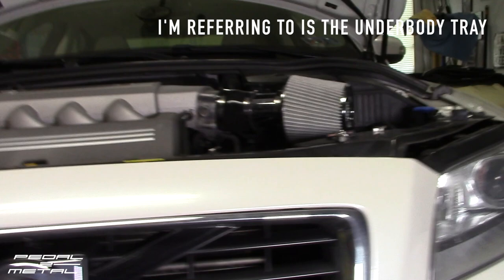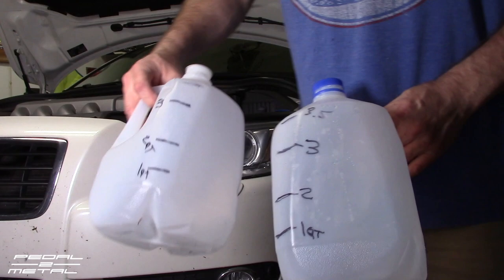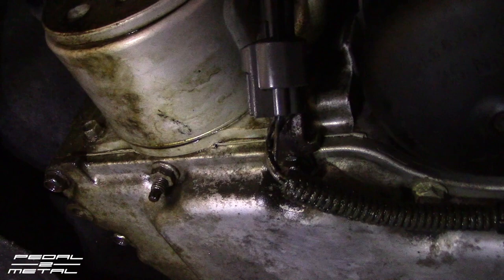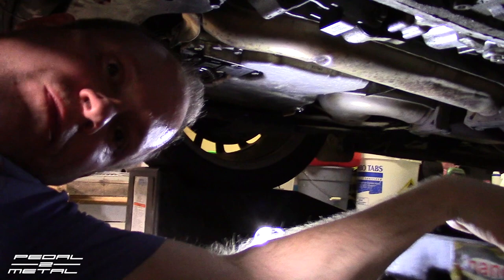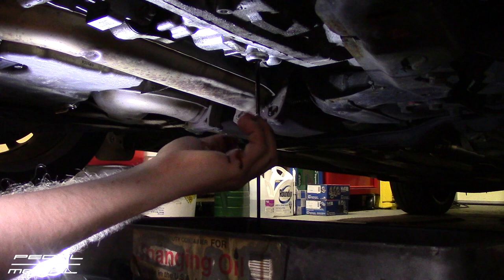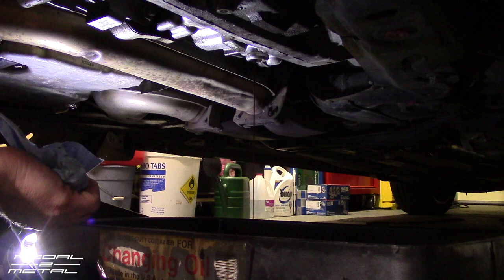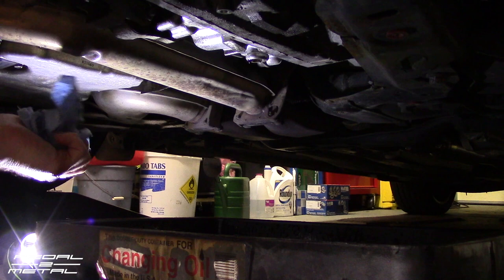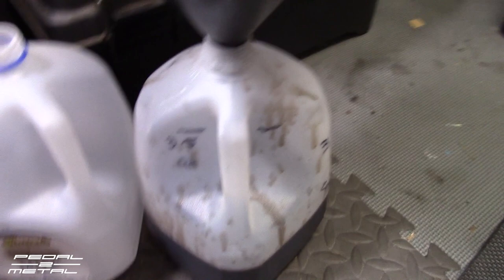Aisin TF-80SC Trans Soft Flush Performed | VOLVO S80 V8 1:1 Scale Project Car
This video features me doing a "soft flush" of the Aisin brand TF-80SC transmission fluid on my "new-to-me" 2010 Volvo S80 V8. This same 6-speed auto can also be found in Lexus & Toyota cars, and possibly other makes. I drained 3 qts of trans oil at a time, and then refilled it with 3 qts of fresh Toyota fluid and then rowed thru the gears for about 10 secs for each gear selection; then drained the oil preceded to do that 3 times total. The car shifts so much smoother now; it was a success! You will need at least 4 qts (or 4 liters) to do a single, drain & refill, "soft flush", which s/b done every 40-45k miles, imo. Product links down below Also, PLEASE take a moment to watch the short ads in the beginning (or middle) of each video, that way the channel can at least secure some revenue to be able to keep this thing going; otherwise I'll have to start begging for donations and I'm sure none of you would want that! -See ya guys soon!

Genuine Volvo ATF fluid

or Liqui Moly brand ATF 1200 (6 pack)

or you can use Mobil 1 3ATF 309

or Full Torx Socket Set (w T-30, T-40 & T-55 included!), Amazon